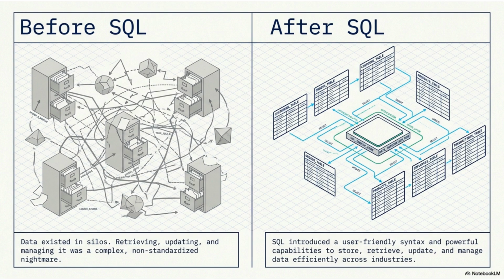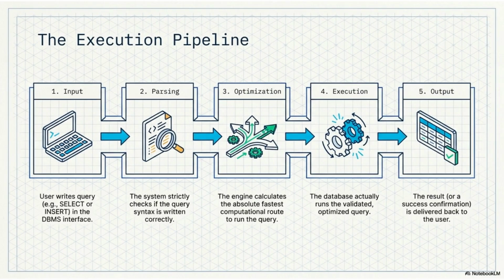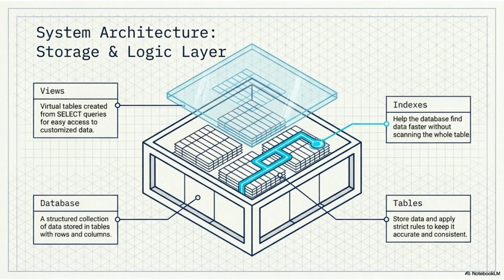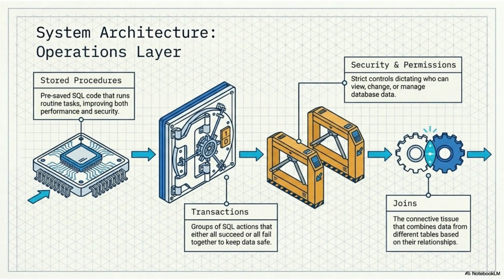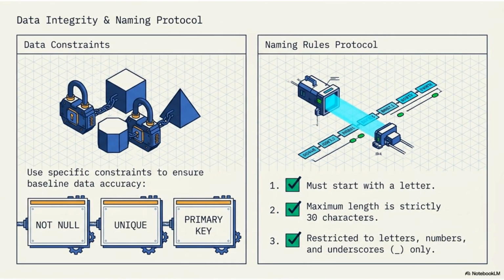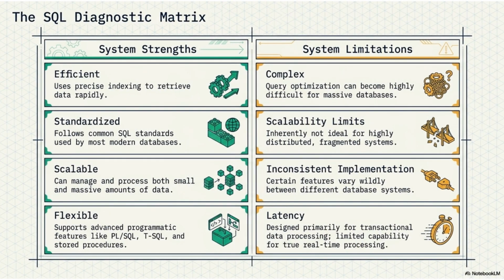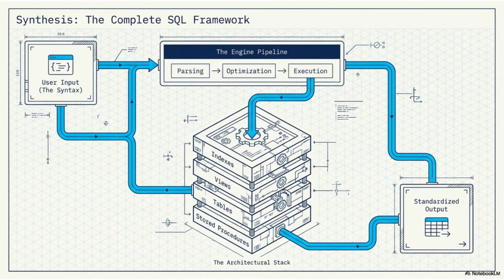SQL Part 1 Introduction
📚 **SQL Part 1: Introduction to SQL | Learn SQL for Beginners**

Welcome to the first lesson of our SQL series! In this video, you'll build a strong foundation by understanding what SQL is, why it's used, and how it powers modern database systems.

Whether you're a beginner, a college student, or preparing for interviews, this video will help you understand the core concepts of SQL in a simple and easy-to-follow way.

### 📌 Topics Covered:

• History and Evolution of SQL
• Why SQL is Important
• SQL Execution Pipeline
• Database Architecture
• Tables, Views, and Indexes
• Transactions and Security
• SQL Syntax Basics
• Data Integrity and Naming Rules
• Advantages and Limitations of SQL

* Students learning SQL for the first time
* Web Developers
* Software Engineering Students
* Anyone interested in databases